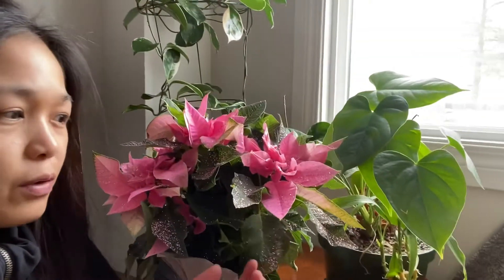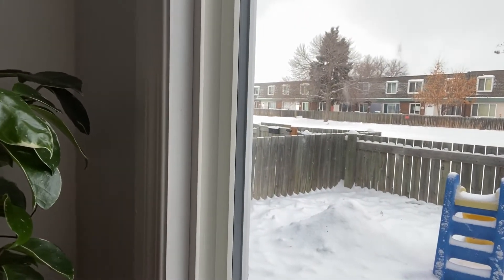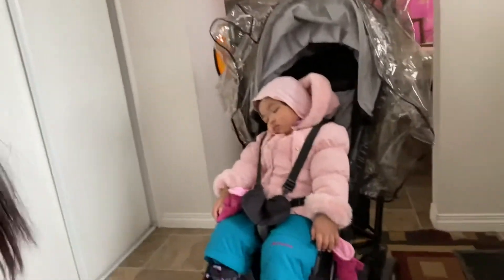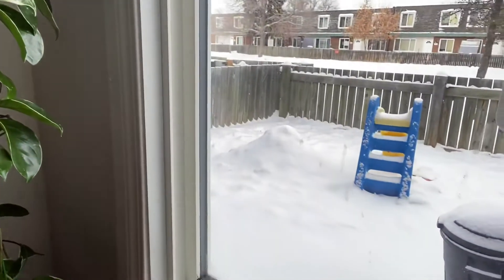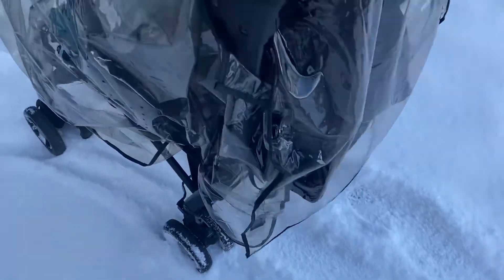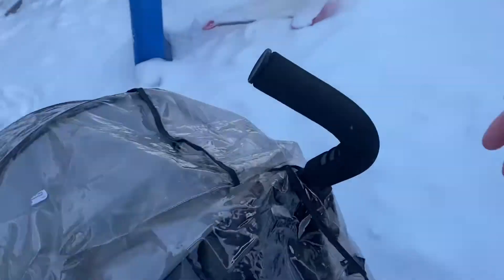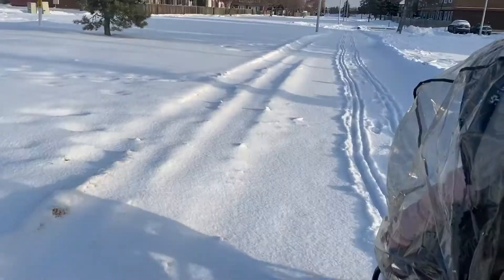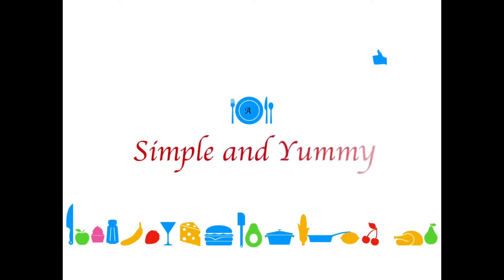Summer Stroller that Works on Winter ❄️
Yes the stroller works on the snow, you just need a  strong muscles 💪 though to push it. 😀

This is my 1st Vlog. Try lang Po...
Hindi po yong stroller ang bumigay kundi ang aking cp, Hindi Po Kinaya Ang lamig.